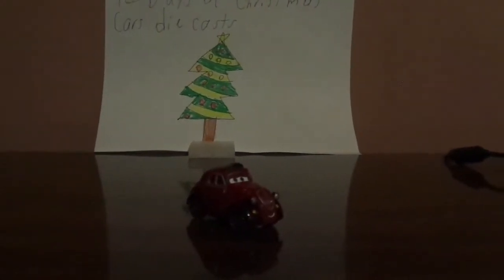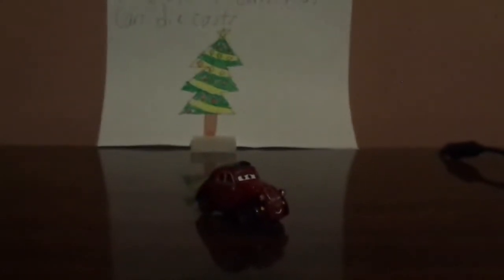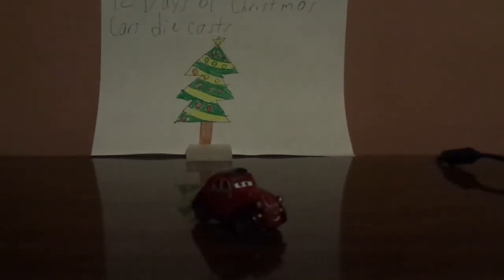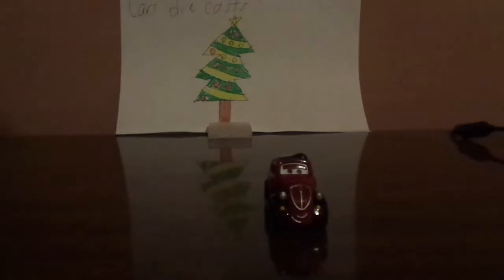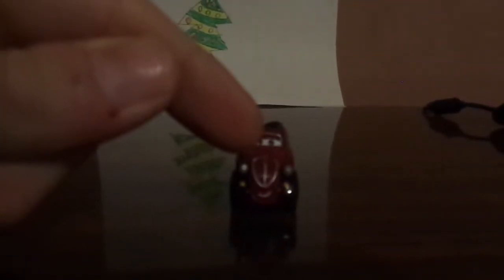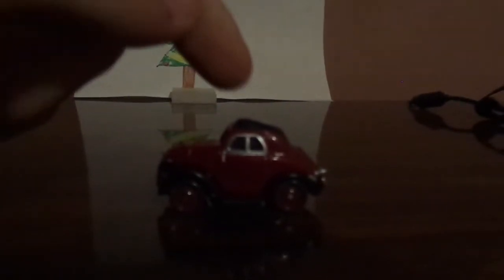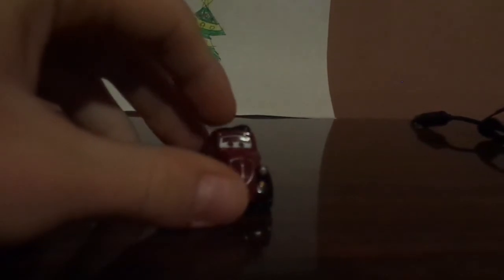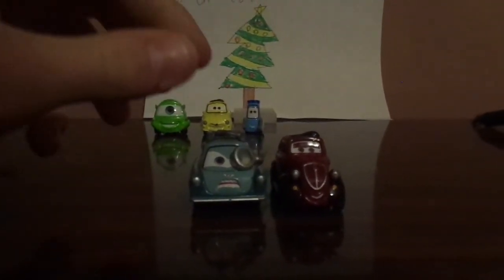Day 4 - Cars 2 Uncle Topolino (Luigi's italian uncle) - 12 Days of Christmas cars diecasts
Hello & welcome to Day 4 of the 12 Days of Christmas cars diecasts & today we have Uncle Topolino, Luigi's favorite uncle in Carsoli, Italy. Which small car in this video is your favorite & which car for Day 5 do you wish or suggest myself to review? Let me know what you think in the comments down below as well as giving me any suggestions (Which I'm desperately dying to get very badly) & please like & subscribe pretty please & Merry Christmas!
1937 500 Topolino is a trademark of Fiat automobiles SPA.